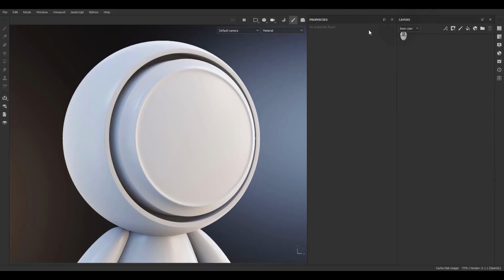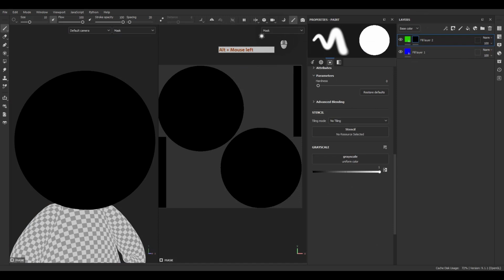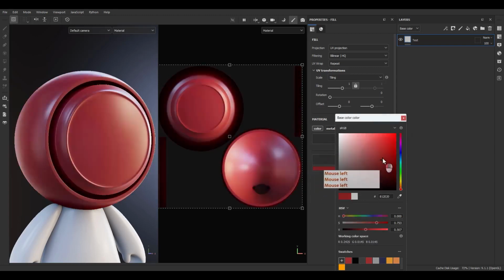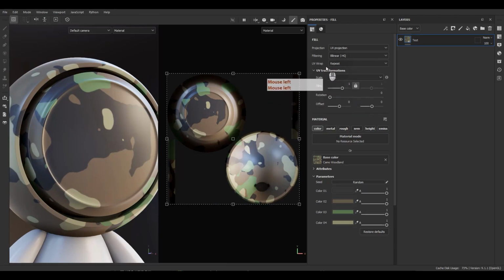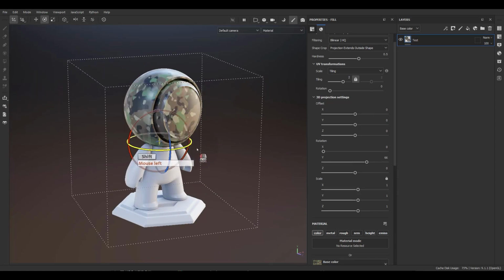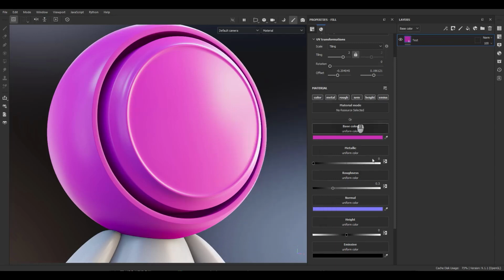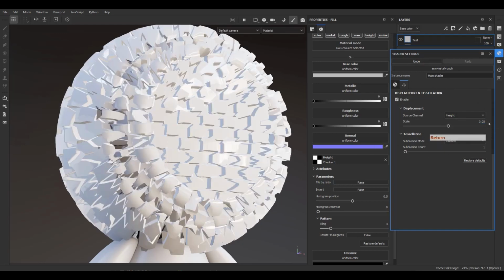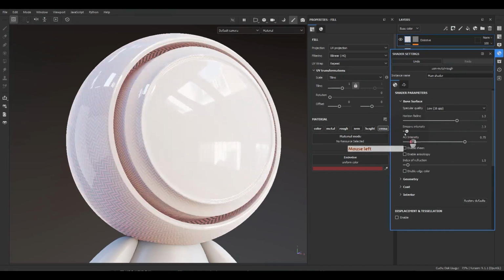04 Introduction FillLayers